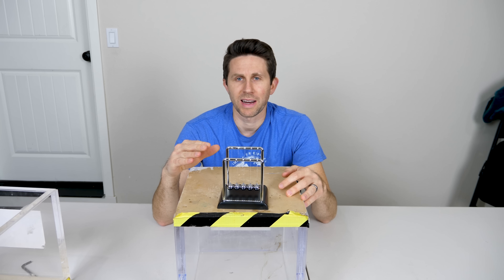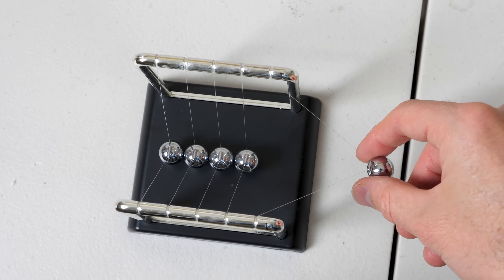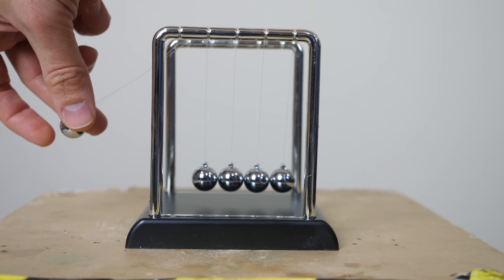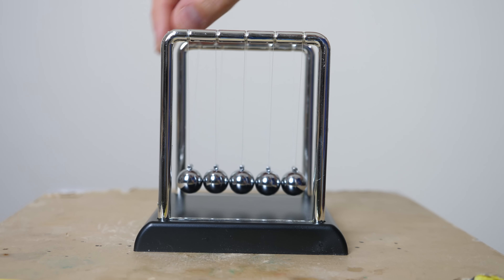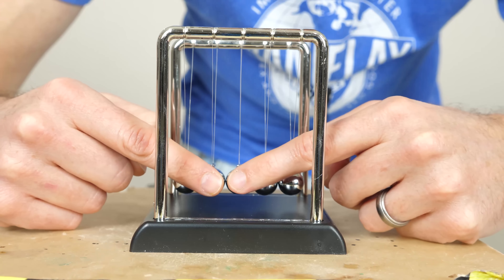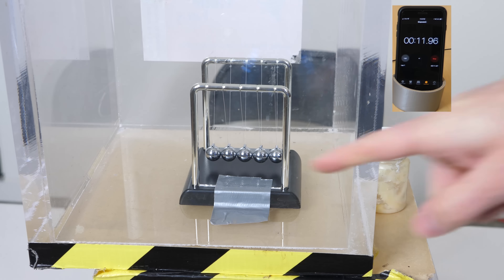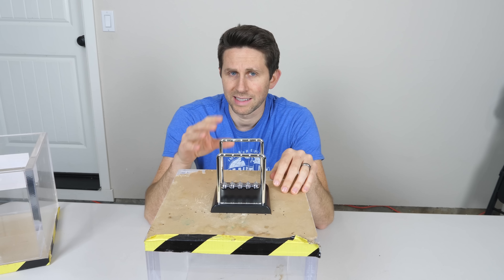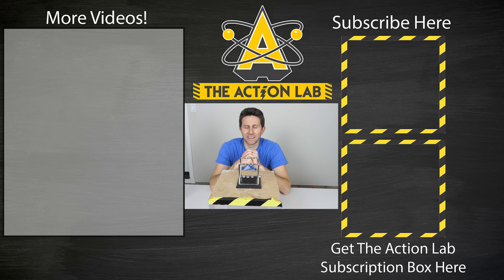How Long Will Newton's Cradle Move in a Vacuum? How Newton's Cradle Really Works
In this video I talk about how a Newton's cradle works and a piece of the explanation that is usually left out. Then I put the Newton's Cradle in the vacuum chamber to test if there is any difference between the cradle in air and a vacuum.